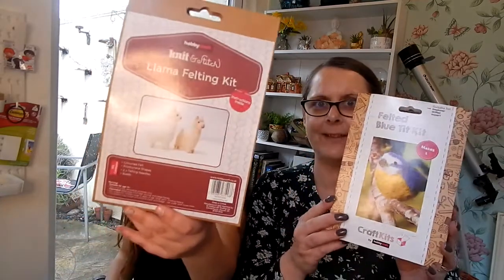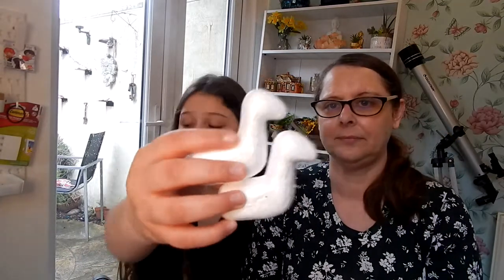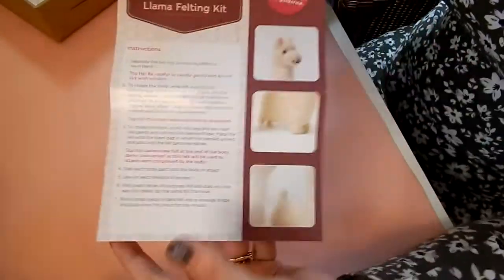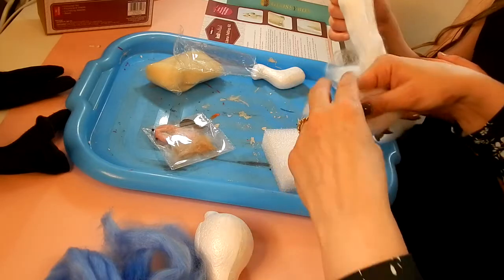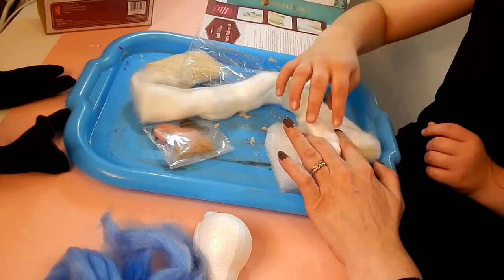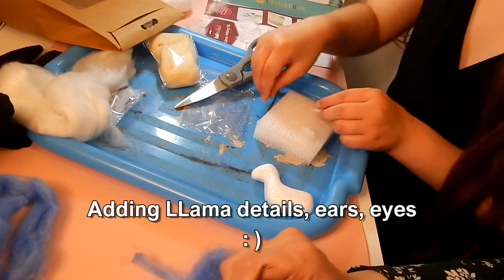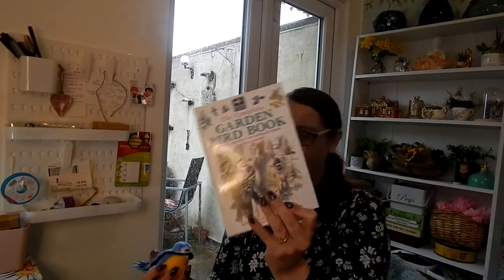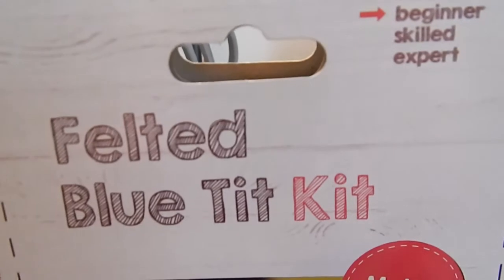We Tried Felting Kits From Hobby Craft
We got 2 different felting kits from Hobby Craft, a pair of Llamas for Eliza and a Blue Tit felting kit for me!  We liked the kits, but were they a fail or fantastic?